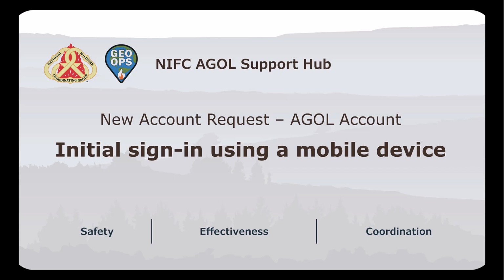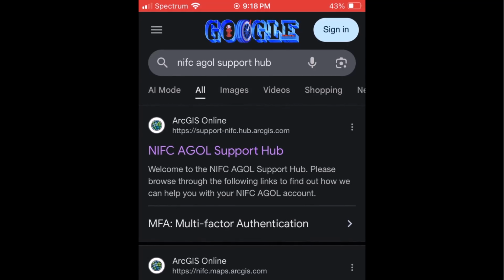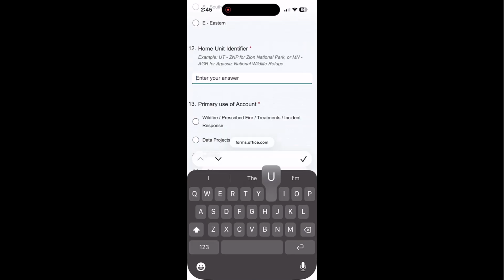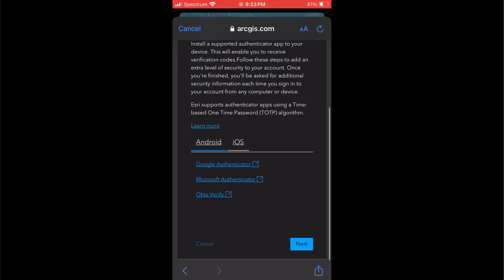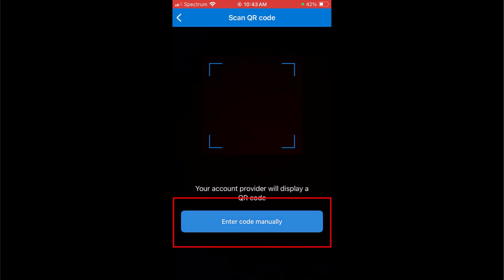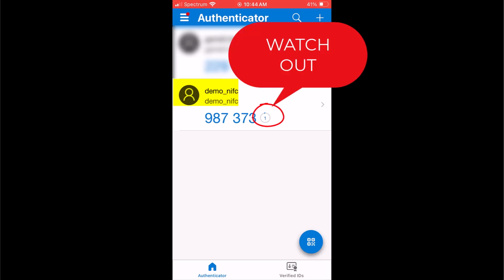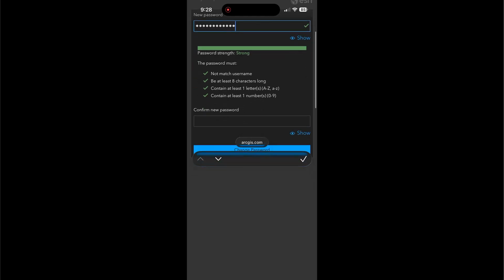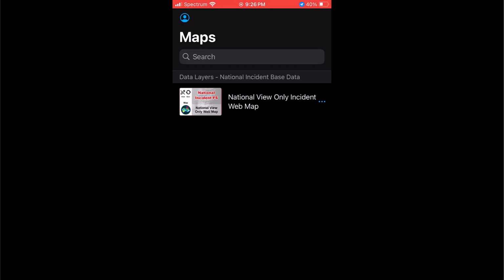New Account Request and Initial Log-in Using a Mobile Device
This video will show users how to create a NIFC ArcGIS Online account using the New Account Request form on a mobile device. The video will demonstrate the correct steps for requesting an account, setting up MFA and creating a unique password.